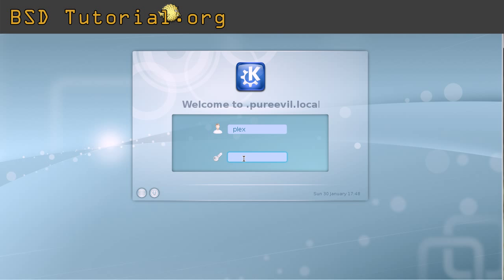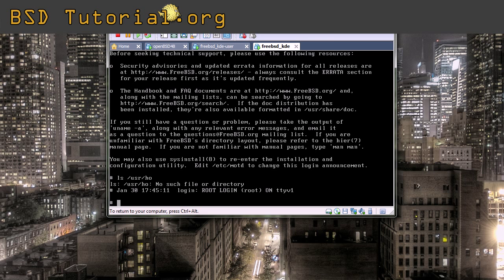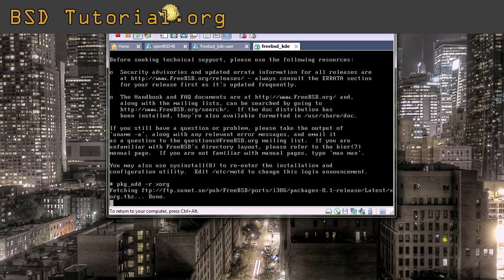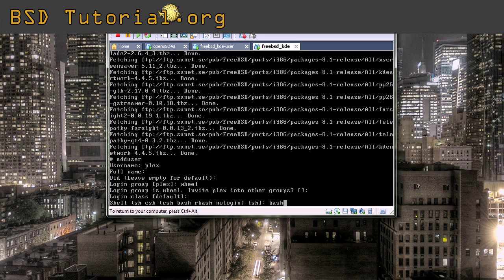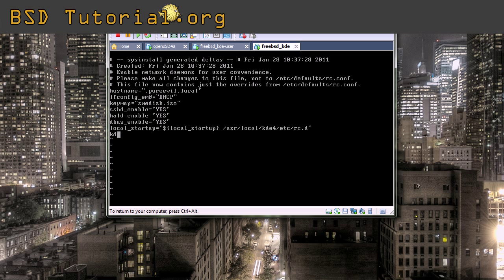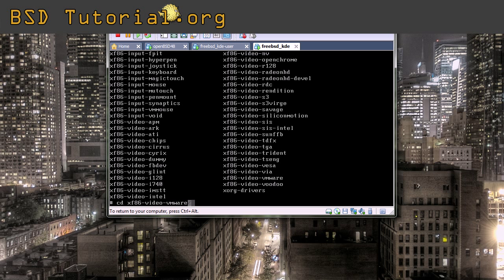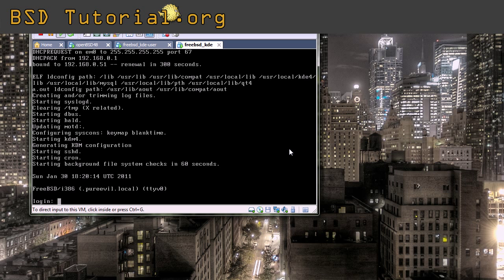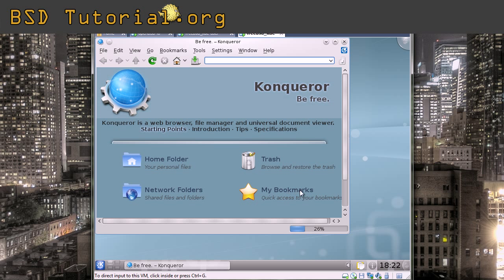FreeBSD - KDE4 installation tutorial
Tutorial in installing KDE4 desktop in freebsd 8.1 under vmware.

1. pkg_add -r xorg
2. pkg_add -r kde4
3. Add additional user invite to group: wheel
4.vi /etc/rc.conf        add this lines
hald_enable="YES"
dbus_enable="YES"
local_startup="${local_startup} /usr/local/kde4/etc/rc.d"
kdm4_enable="YES"
5. reboot or install optional vmware driver follow next step.

6. get ports by command (if you don't have it under /usr/ports/.
portsnap fetch && portsnap extract
7. cd /usr/ports/x11-drivers/xf86-video-vmware
8. make install clean
then reboot.